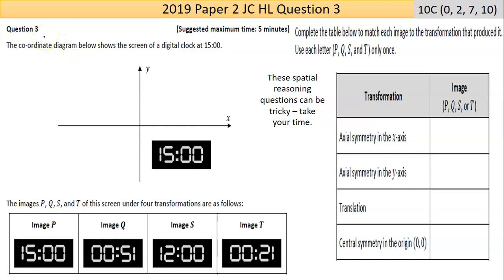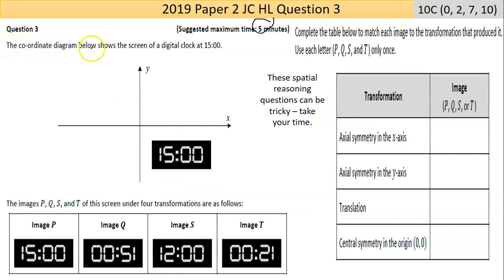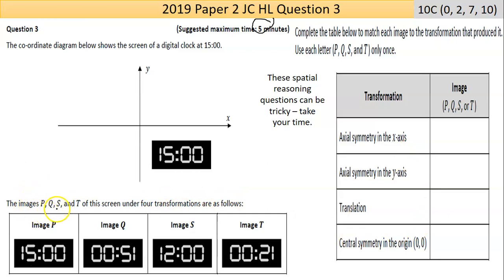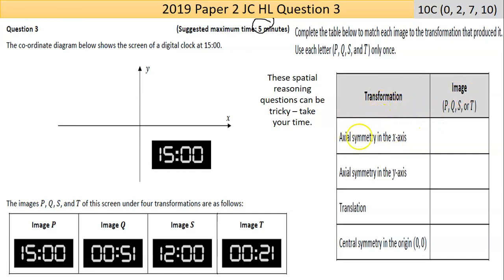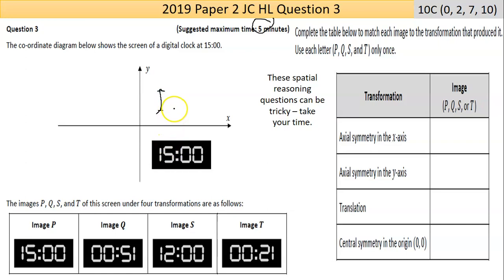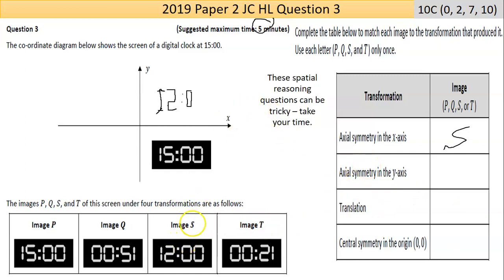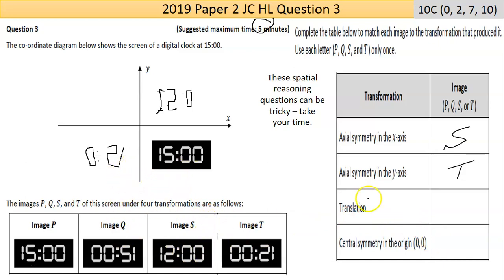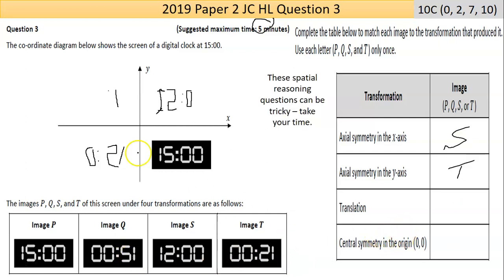Maths screencast 2019 JC HL Paper 2 Question 3